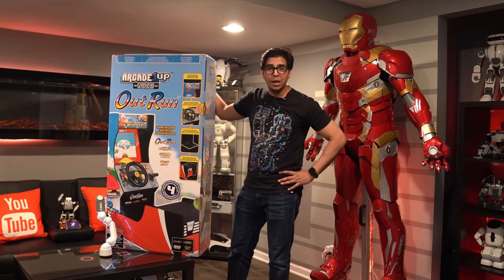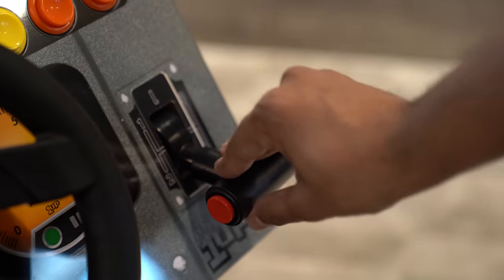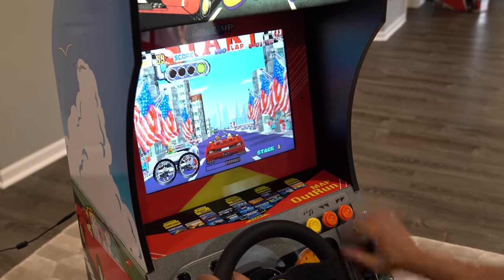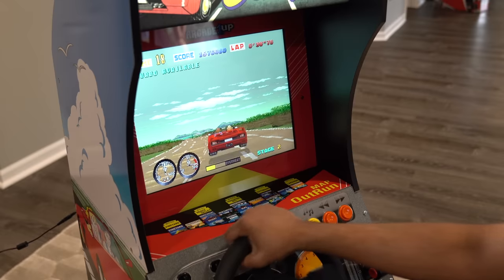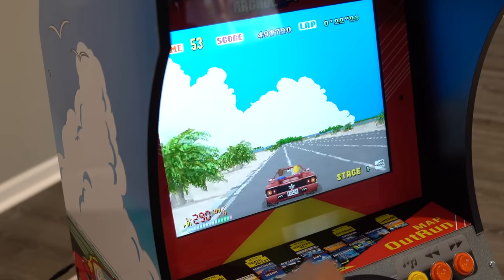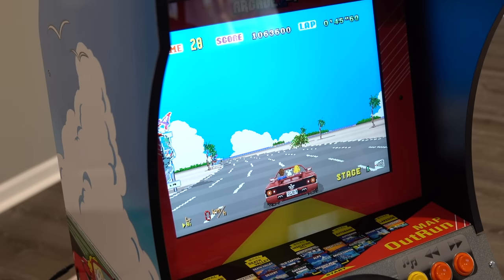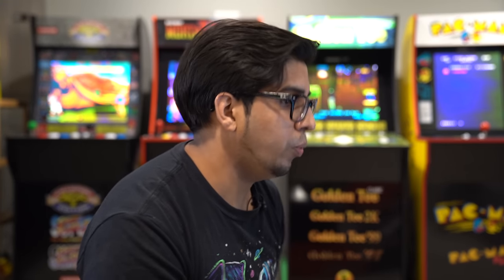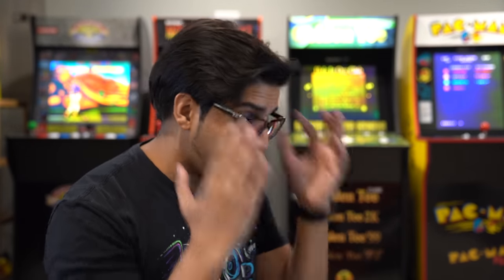OUT RUN!? Arcade1UP Seated Cabinet - ULTIMATE UNBOXING & REVIEW!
Today we unbox, build, and PLAY OUT RUN on the Arcade1UP machine! This nostalgic arcade brings back memories with the very first steering wheel cabinet!

Sit down and relax. It’s time to hold on tight for some retrogaming fun with this seated edition of Outrun™ from Arcade1Up!

Bringing you authentic and nostalgic arcade experiences in an at-home arcade form factor, Arcade1Up game cabinets are must-haves for your family game room, game cave, or a welcome distraction in the office. They play great, look great, and are instant conversation pieces.

Now that you’re up to speed, it’s time to talk about what’s under the hood. Not only do we have here the universally acclaimed Outrun™, but also packed into this cabinet is Turbo Outrun™, Outrunners™, and Power Drift™.

Awesome knows no speed limits. And with Outrun™ from Arcade1Up, you can speed down the highways, no driver’s license required!

Ships to USA and Canada only. Please note your credit card will be charged in full once you place your order.

(Canadian customers please note that shipping to your location may be subject to duties and taxes.)

Games included:

Outrun™

Turbo Outrun™

Outrunners™

Power Drift™